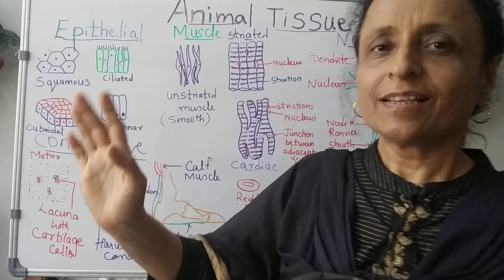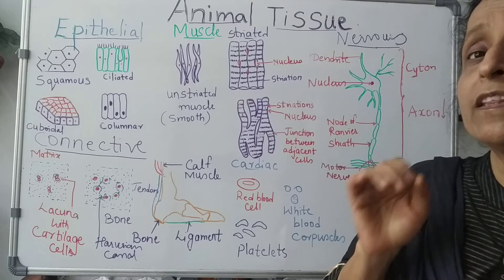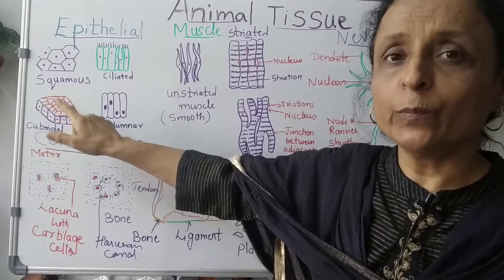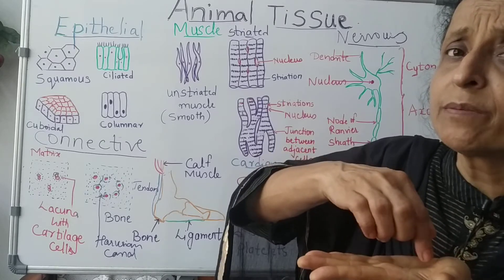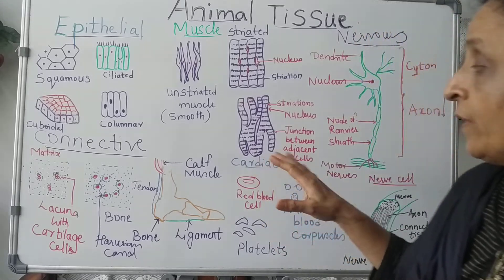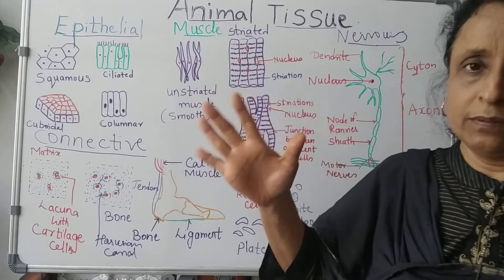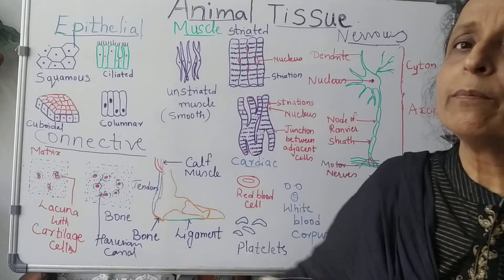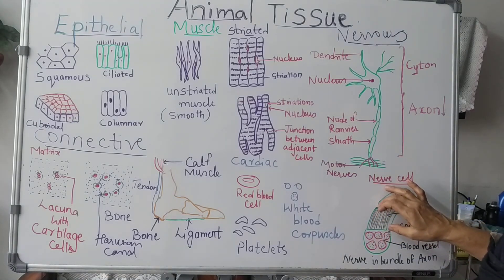Animal Tissue ICSE 7th std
Animal Tissue is important to understand our tissues.In 7th std it's important to develop base of Neet.Concept should be clear.
Epithelial tissue,connective tissue, Muscular tissue, Nervous tissue are explained in simple manner .